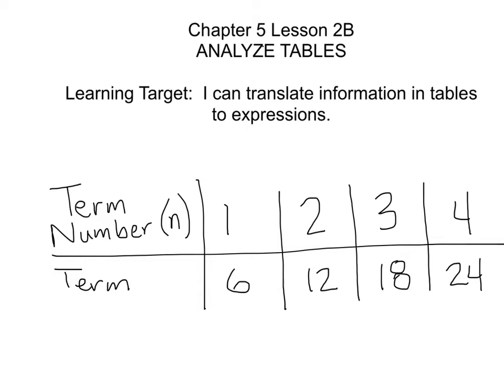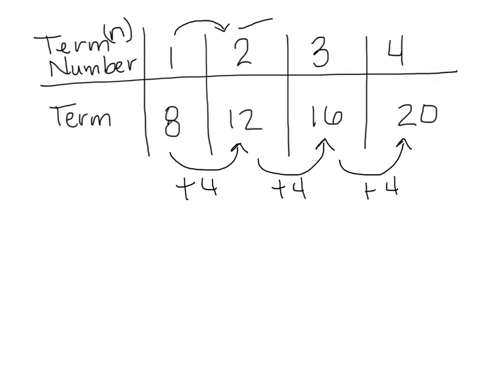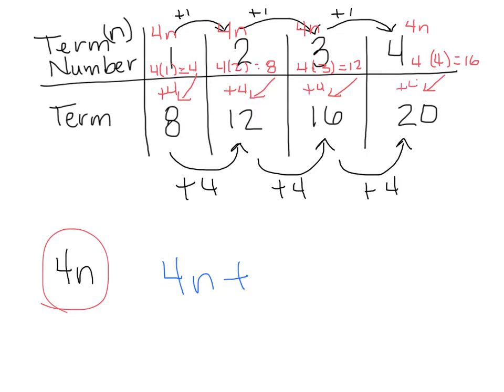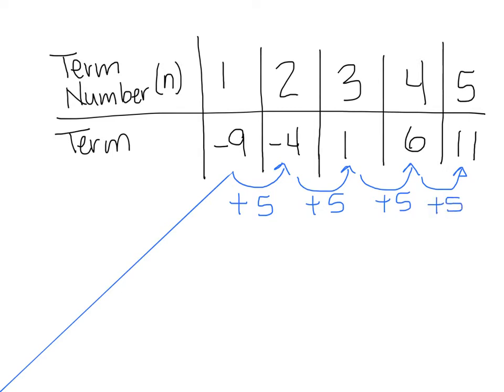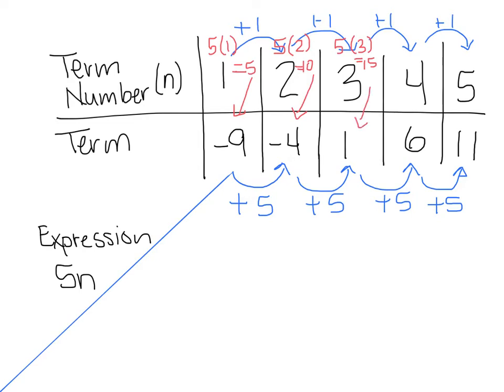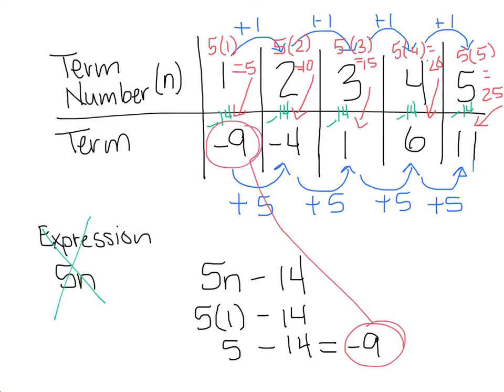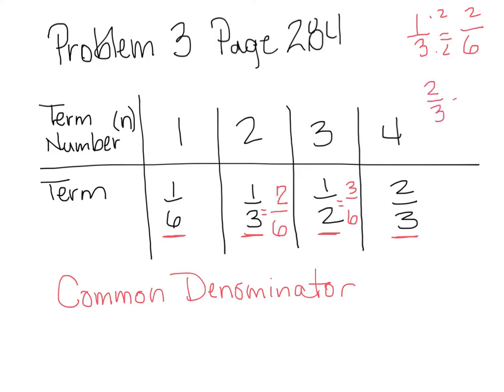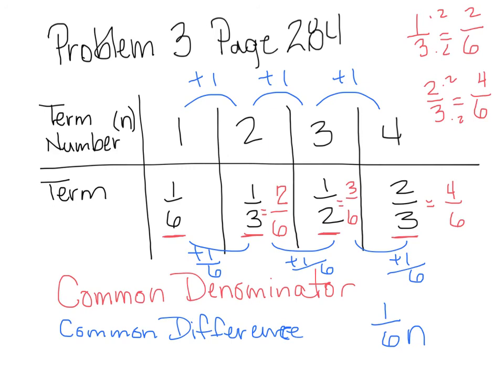Ch 5-2B Analyze Tables -Crumpton, MMS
Follow up lesson examples for PowerPoint viewed on 01/20/2014. Text used Glencoe Math Connects Course 3.